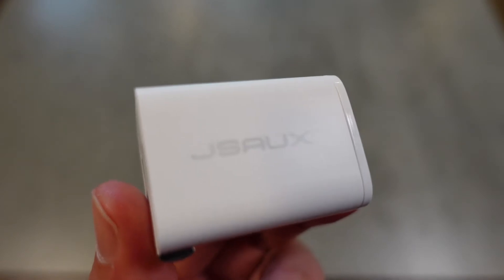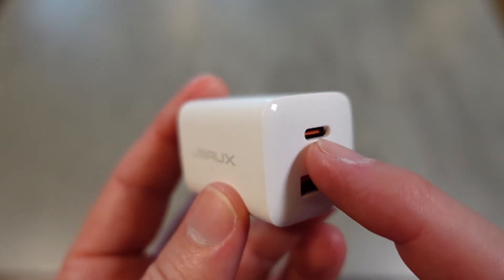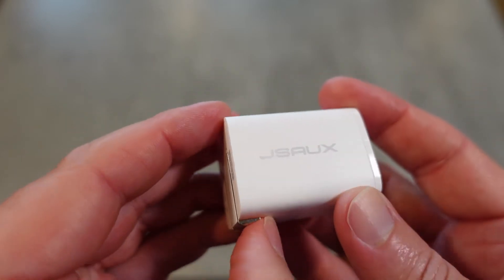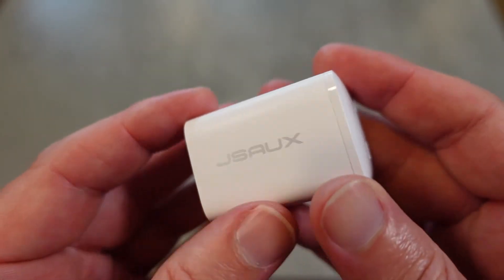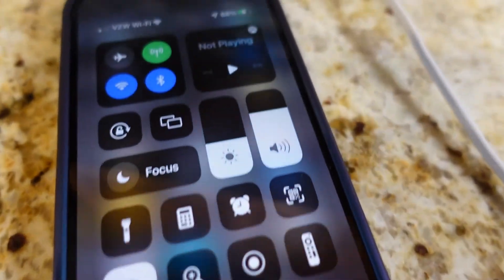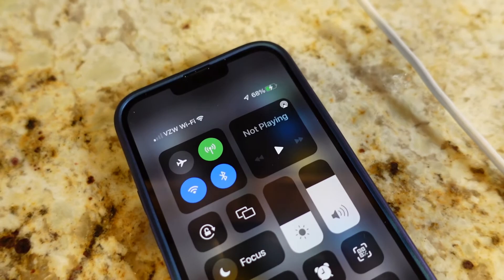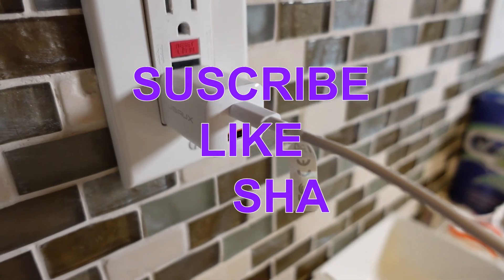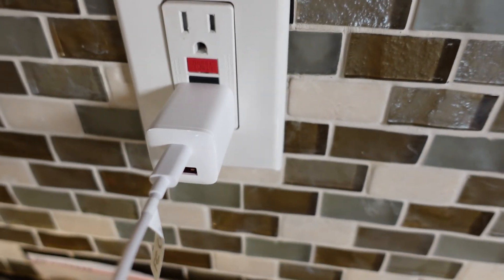JSAUX 20W PD Charger Type-C and USB QC 3.0 for iPhone 13 12 Samsung Galaxy iPad AirPods and more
Check it out on Amazon

JSAUX 20W PD Charger Type C and USB QC 3 iPhone 13 12 Samsung Galaxy

This tiny but powerful charger has it all! It's a 20W Type-C (aka USB-C) PD Charger as well as a Quick Charge 3.0 USB Charger. You can fast charge your Samsung Galaxy phone and your iPhone 12 or 13 (or any model) with this small but mighty charger which also includes a foldable plug for easy travel. Portable and powerful - this PD Charger is the perfect companion for charging all your mobile devices - smarthpones, tablets, iPad, AirPods, Earbuds, etc. It can even power your fast wireless charger! This video is a short unboxing and demo of the product.